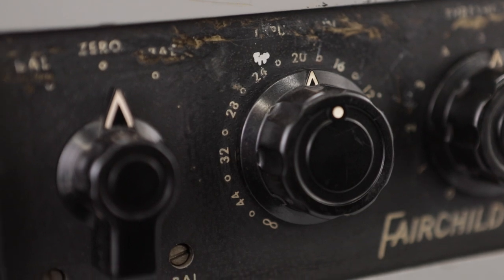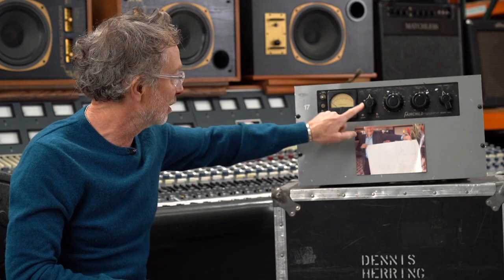Music Producer Dennis Herring on the magic of the Fairchild 660 Limiter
Dennis Herring waxes poetic about one his first purchases as a music producer, the inimitable Fairchild 660 Limiter and how it was integral in The Beatles Paul McCartney Bass sound on “Revolver”.